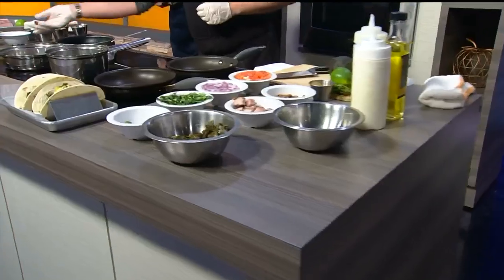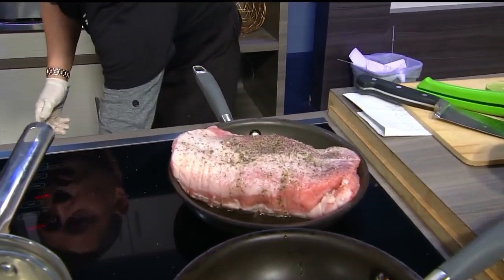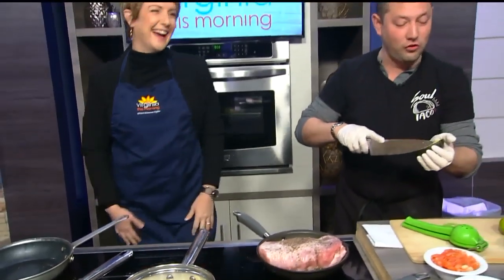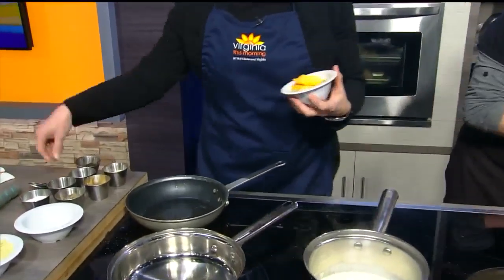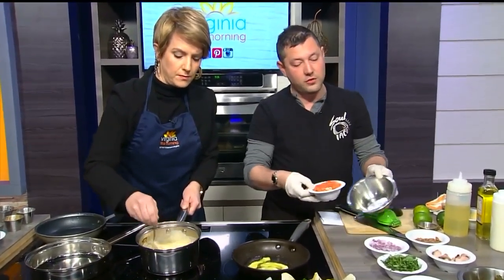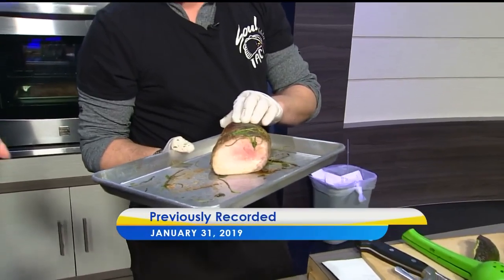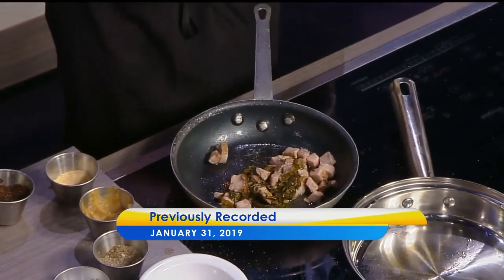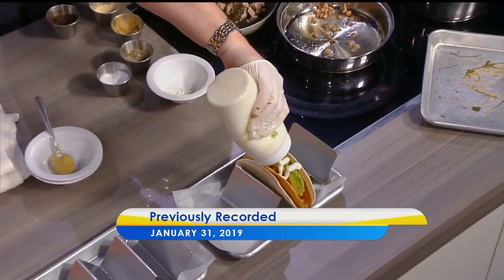Latin flavors with a taste of soul: pork chop taco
Ari Augenbaum is the chef at the famous Richmond eatery, Soul Taco.